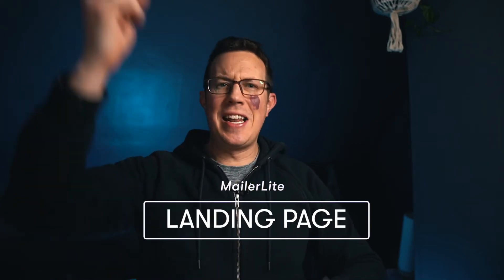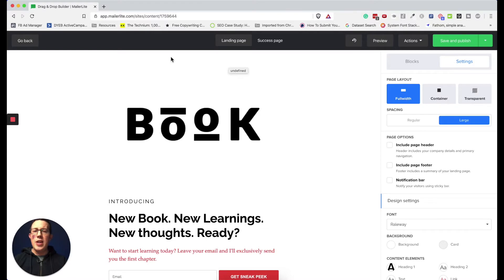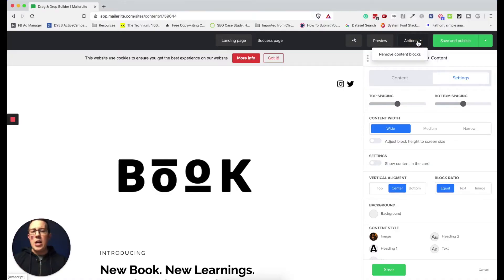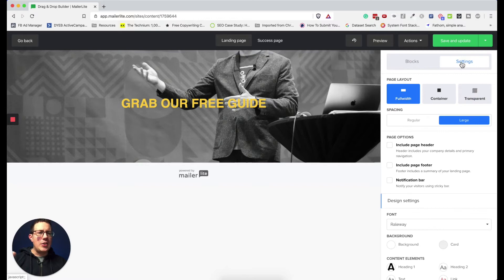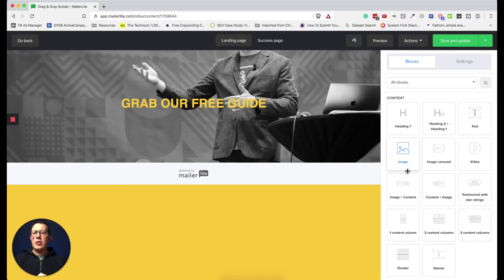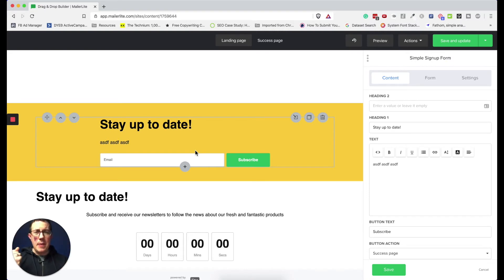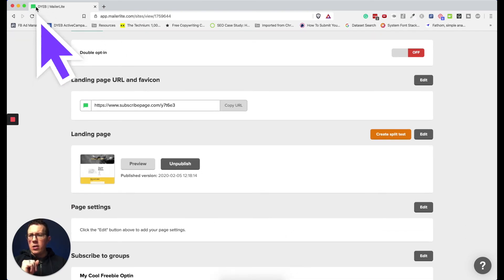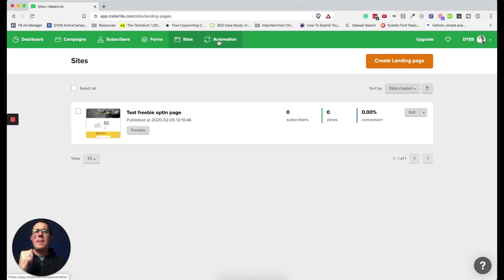MailerLite LANDING PAGE - A Complete Tutorial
Today's we'll set up a MAILERLITE Landing Page--start to finish, using the FREE version of MailerLite!

This tutorial will walk through the basics of...

0:30 Creating a landing page
1:07 A tour of the editor
1:30 A trick to "start from a blank landing page"
4:01 How to add and style elements
10:20 Backend landing page settings
12:17 Connecting to Mailerlite automations, autoresponders, etc (more videos)